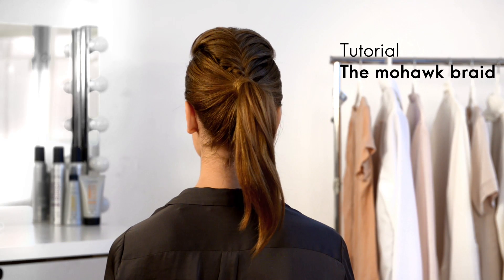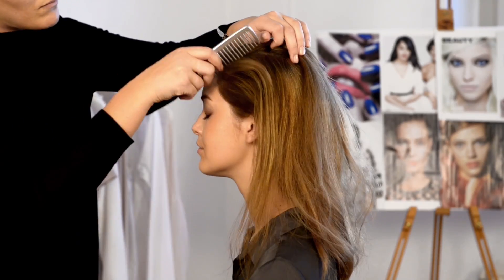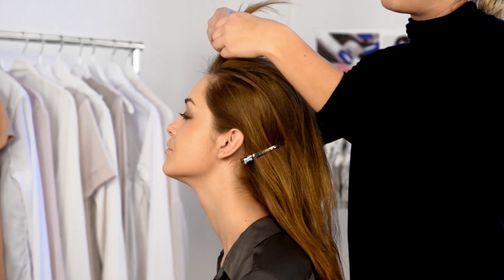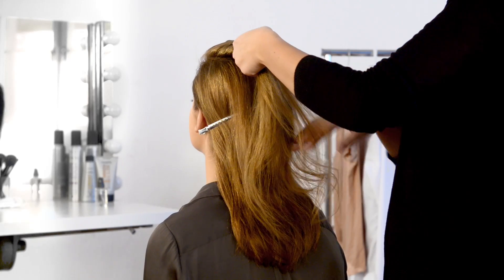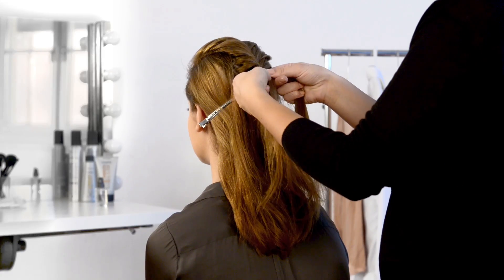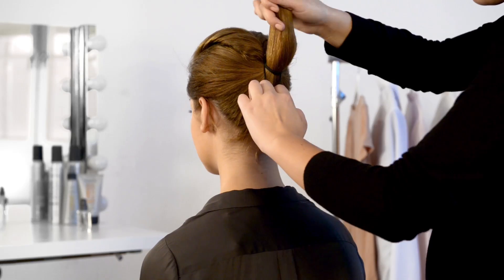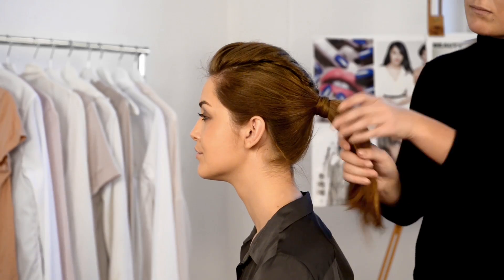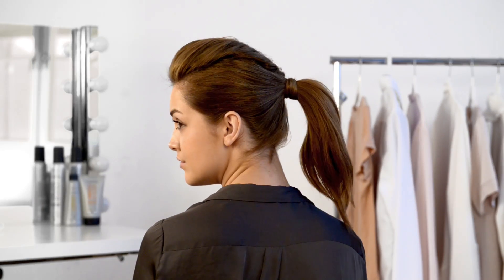Mohawk flettet hestehale